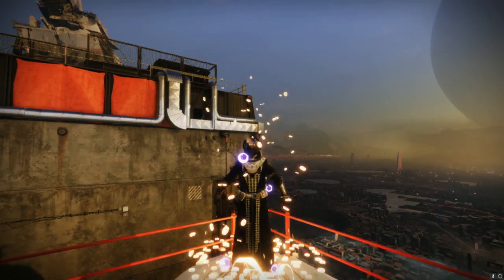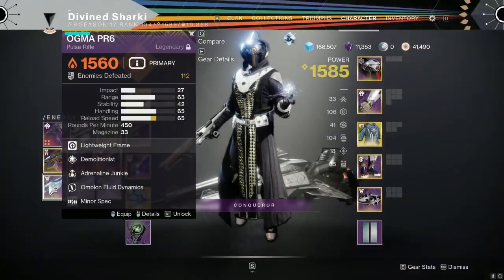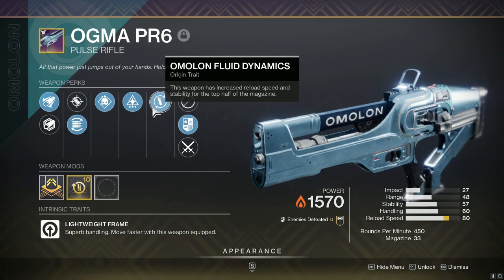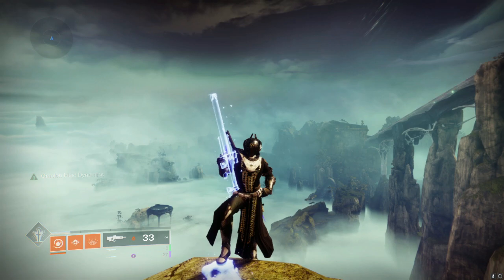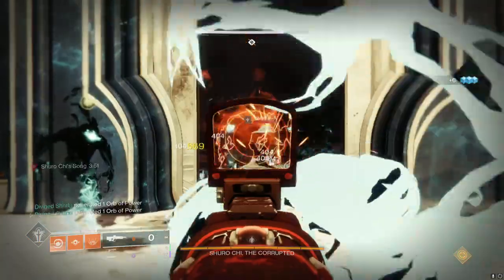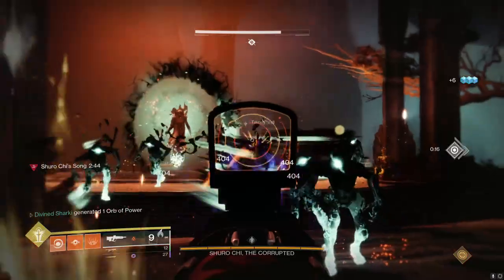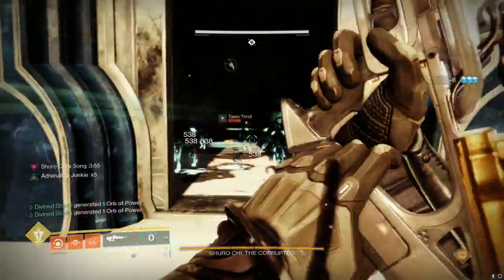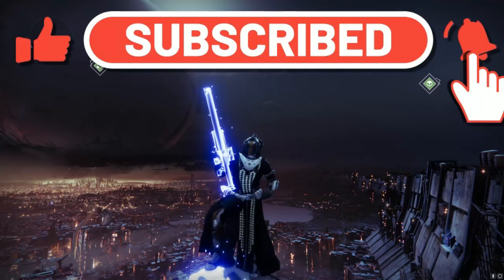This is the CATALYST for YOUR Grenade Builds! (0.04% Can do This)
Serious Utility for any grenade build!

Destiny 2, Best guns, best guns in destiny 2, destiny 2 ogma, ogma build, destiny 2 grenade build gun, best pve guns, season 17